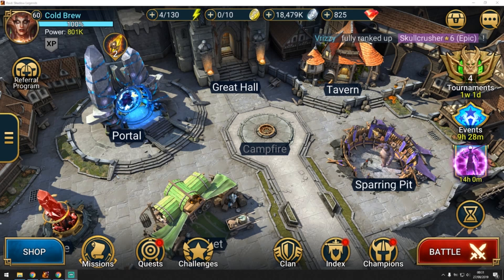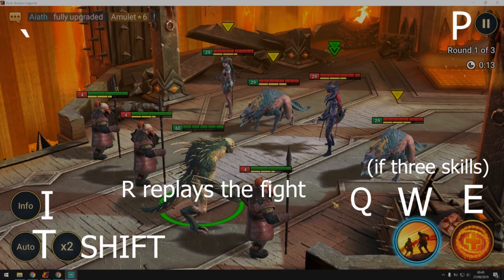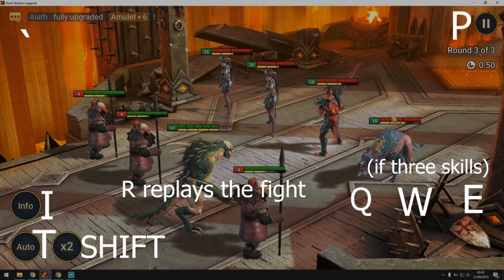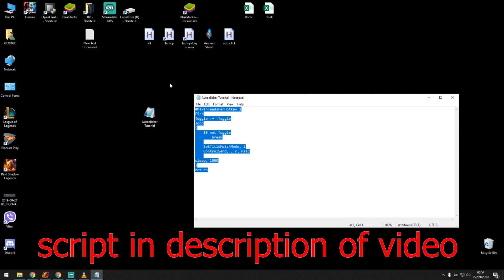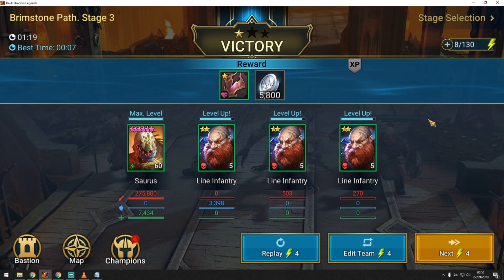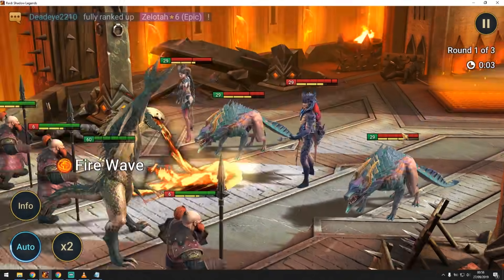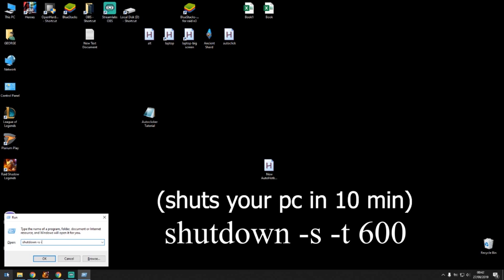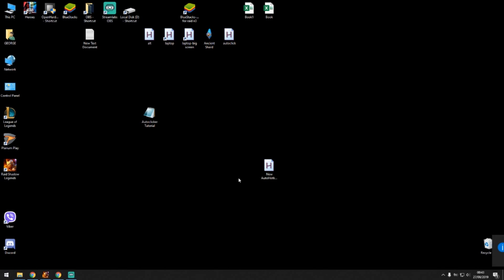PC SHORTCUTS & AUTO CLICKER TUTORIAL - RAID SHADOW LEGENDS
Run the script as administrator!

Credit also to u/crazy6227 and Mitsuki !

Equipment used in my videos:
Logitech HD Pro Webcam
Blue Yeti Mic
HyperX Cloud II Gaming Headset
Corsair RGB Keyboard